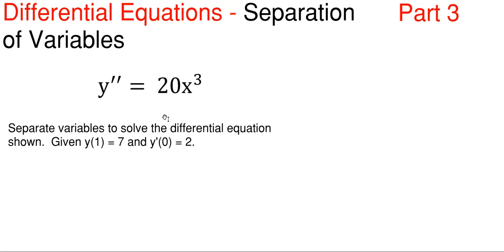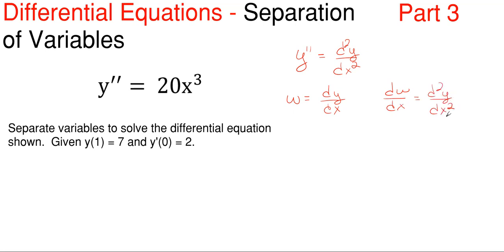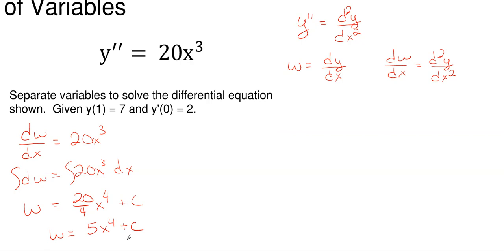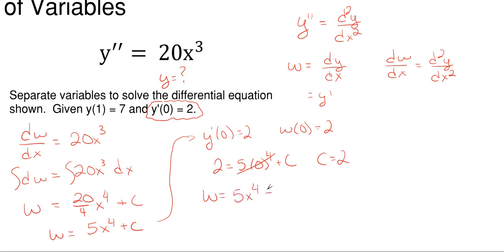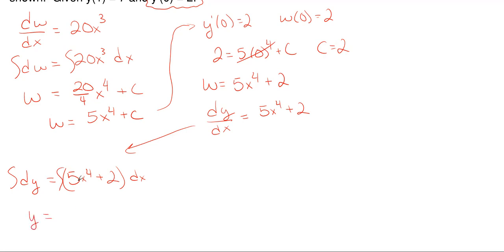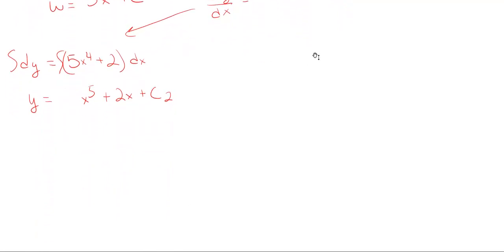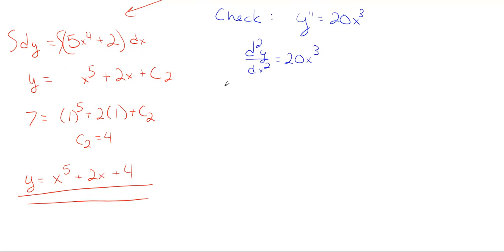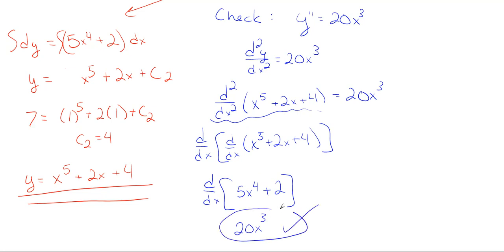Easier Than it Looks. How to Solve Differential Equations – Separation of Variables Part 3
In this video, we solve the differential equation shown by using the separation of variables method.  This problem is solved using Differential Equations methods and by using Calculus methods.

Problem statement:
Separate variables to solve the differential equation shown.  Given y(1) = 7 and y’(0) = 2.

Problem walkthrough steps:
- Rearrange the differential equation
- Integrate both sides
- Arrange to form a y is equal equation
- Use the given boundary condition to solve for the unknown constant of integration
- Check answer

Topics of this problem include:
Differential Equations
Integration
Boundary Conditions
Calculus
Chain Rule
Derivatives
Introduction differential equations
Substitution
y’’=20x^3

Differential Equations
Separation of Variables Part 3
Separation of Variables Problem 3
College level
Professor Engineer
Professor_Engineer